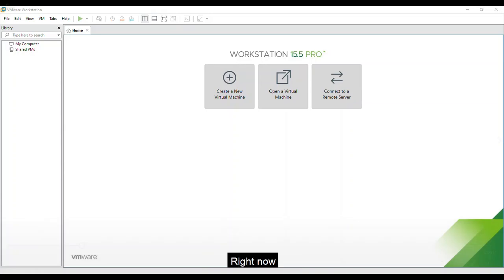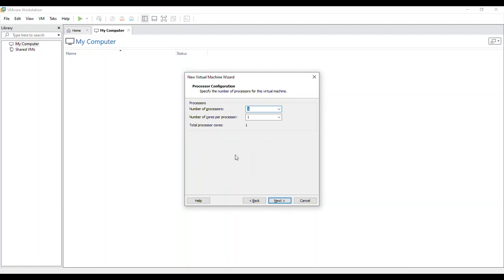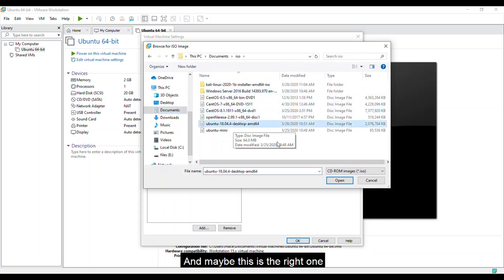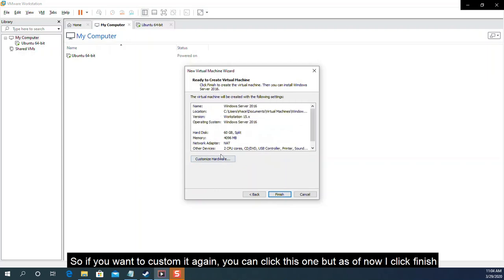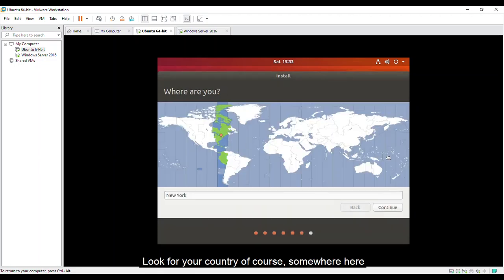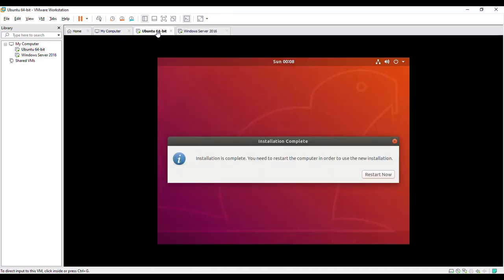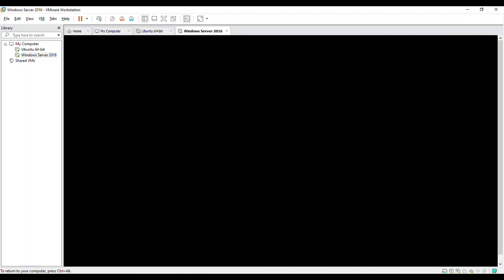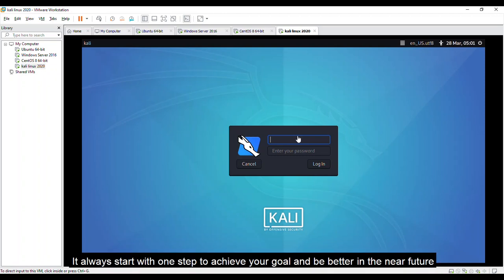Installing Guest OS on VMware (Linux and Windows)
This video shows how to create and install a guest operating system, in a VMware Workstation using an an ISO images of Linux and Windows.

Reference: shorturl.at/fFJW9

Because more video from us will come out.
We will be grateful :)